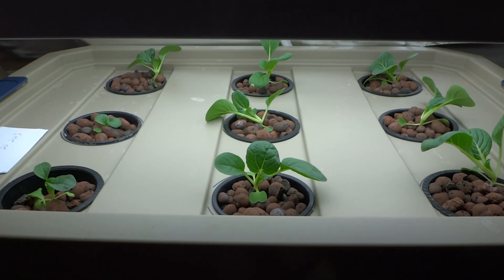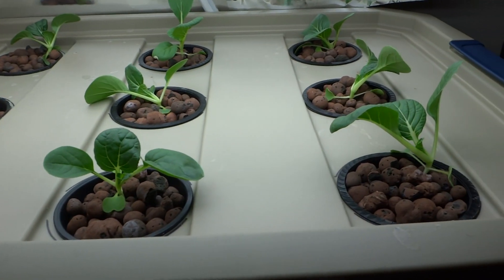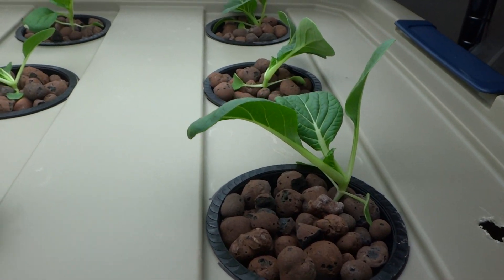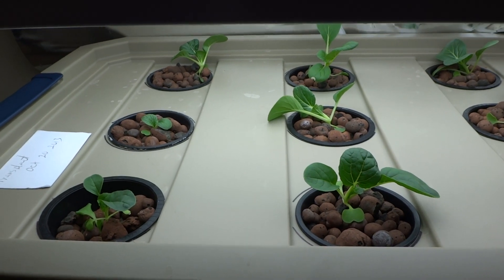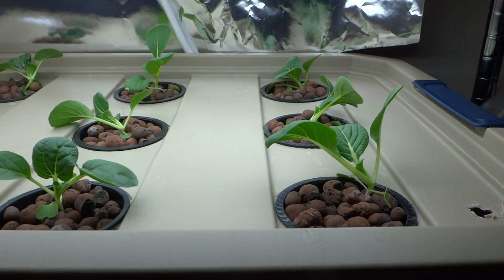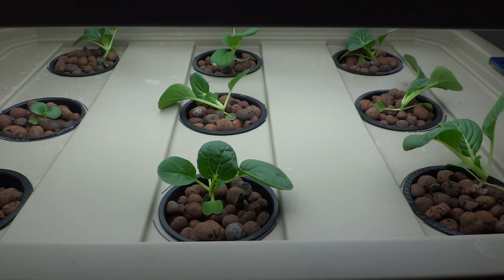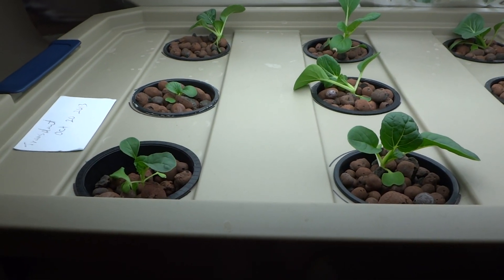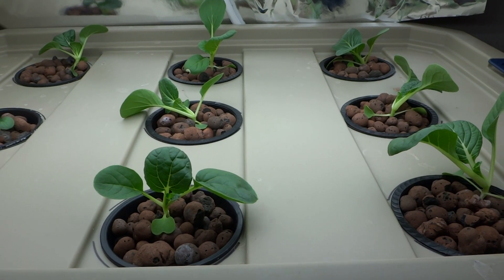Beginner Hydroponic Kratky Method - Pak Choi 01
Hi Everyone.  This experiment consist of only Pak choi (Chinese Cabbage).  I started the seedlings in rockwool two weeks ago.  Transplant date into the system is 10/20/2013.

For this 5 gallon reservoir, I am mixing 5 gallons of water with 5 tsps. of each bottle, plus two 2 tsps. of Cal mag and 1 Tsp. of Epsom salt.  The summary is listed below.

1.  5 Gallons of water, PH is between 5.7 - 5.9
2.  5 Tsps. of Micro
3.  5 Tsps. of Grow
4.  5 Tsps. of Bloom
5.  2 Tsps. of Cal Mag
6.  1 Tsps. of Epsom Salt